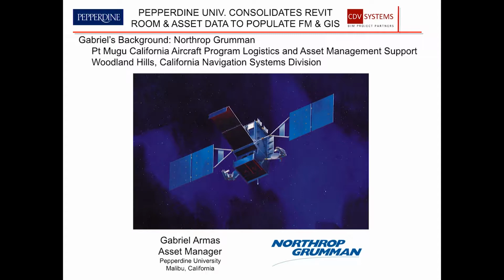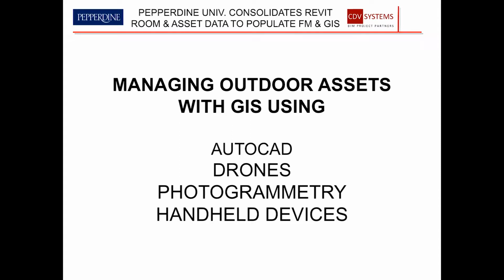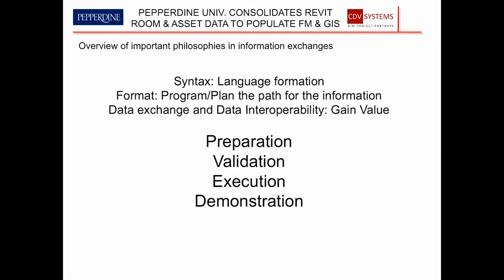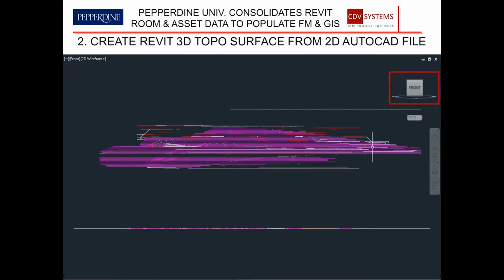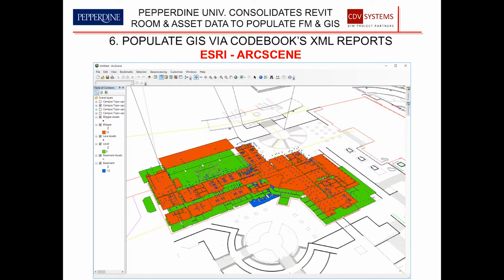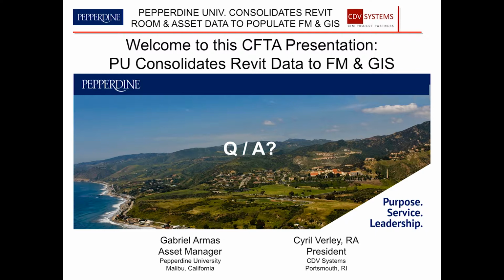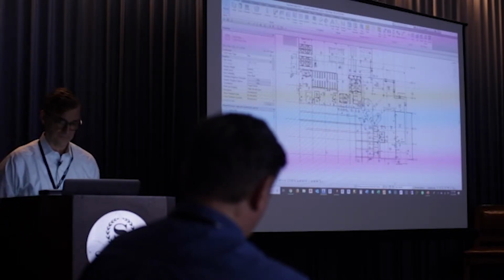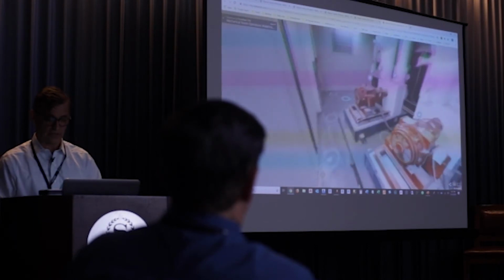7/31/19 3:30 PM - Pepperdine University Consolidates Revit Room & Asset Data to Populate FM & GIS